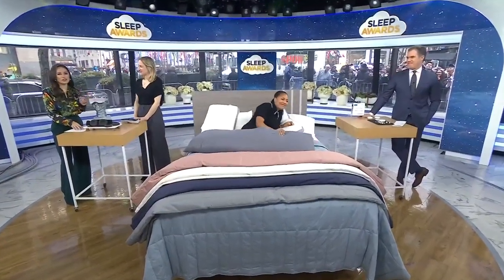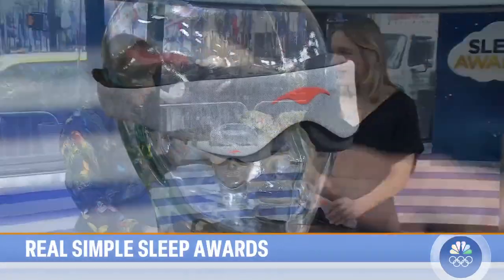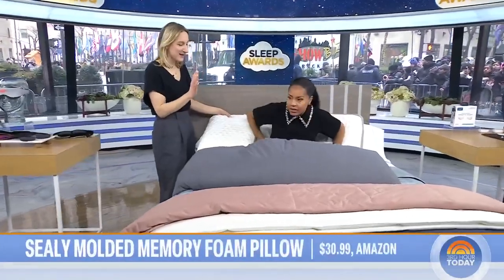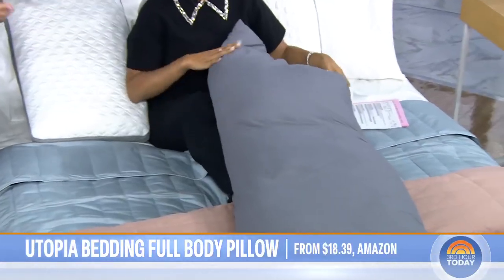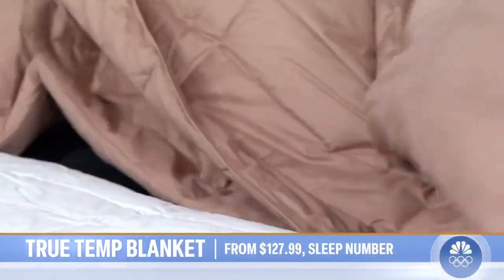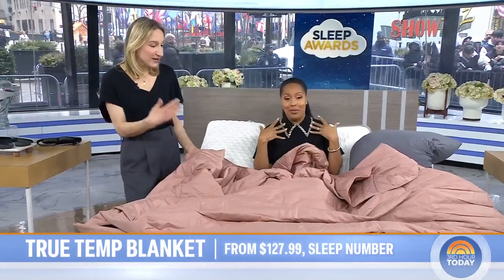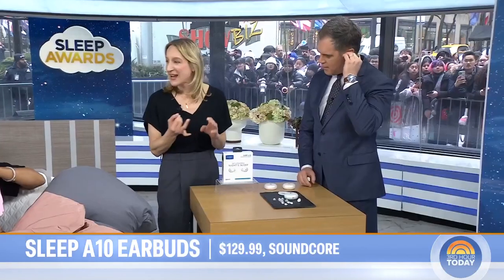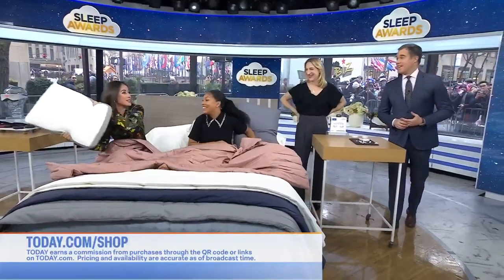Real Simple's 2024 Sleep Awards: Pillows, blankets, masks, more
Real Simple editor-in-chief Lauren Iannotti joins TODAY to reveal the winners of their 2024 Smart Sleep Awards. Products to help you get a better night's rest include sleep earbuds, a temperature blanket, a full body pillow and more.